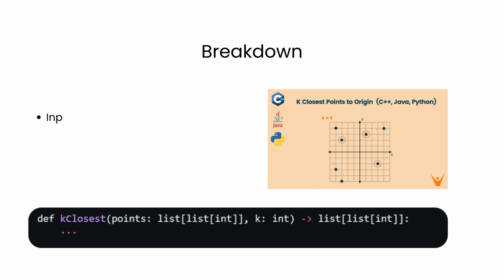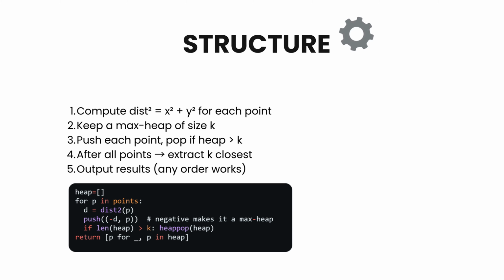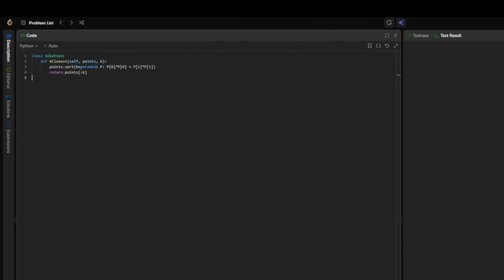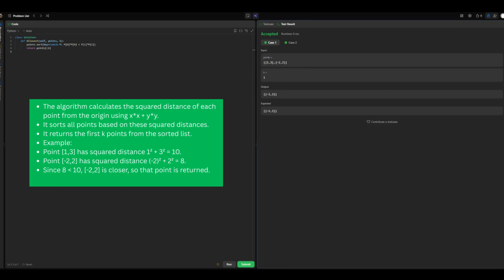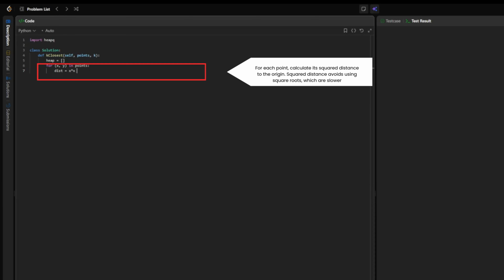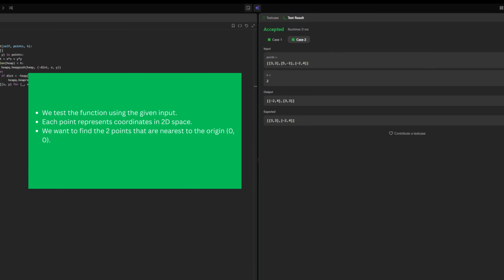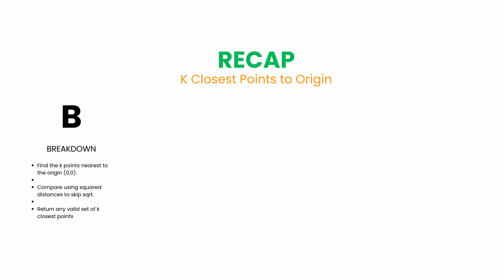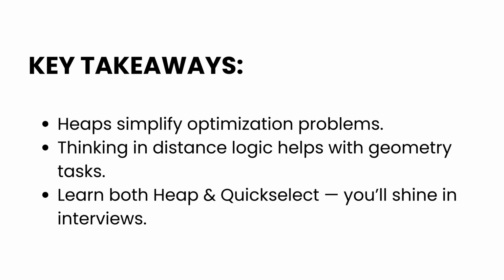K Closest Points to Origin - LeetCode 973 | Heap / Top-K & Selection (Python)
K Closest Points to Origin is LeetCode 973, a classic "Heap / Top-K & Selection" problem from the Heaps & Scheduling track. In this video we break it down step by step in Python - from the brute force to the optimal, pattern-based solution - with a full code walkthrough and time/space complexity analysis.

🧩 Building block: P26 Heap / Top-K & Selection - Keep a heap of size k; whatever survives is the top k.

⏱ CHAPTERS
0:00 Intro
1:52 Complexity Analysis
7:31 Recap & Key Takeaways

🏢 Frequently asked at: Netflix, Uber, Stripe, Coinbase, Amazon